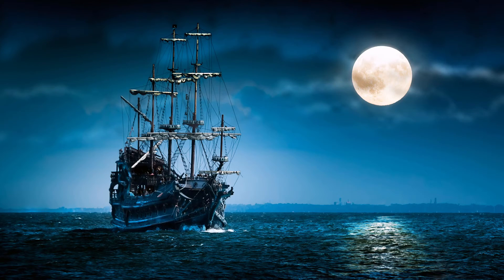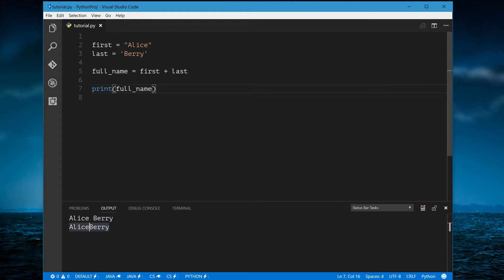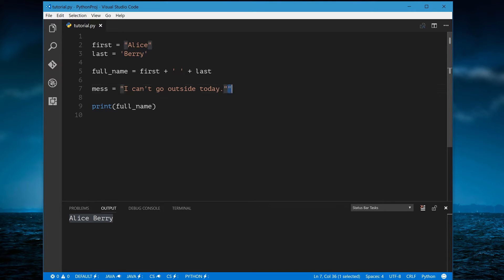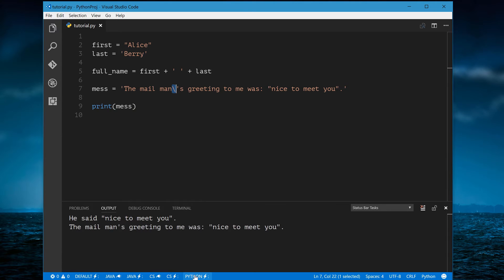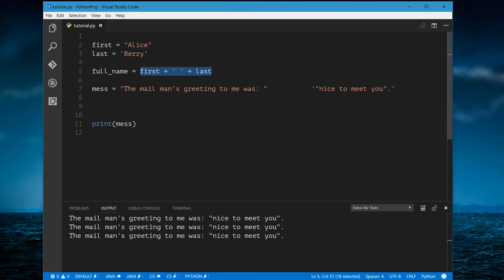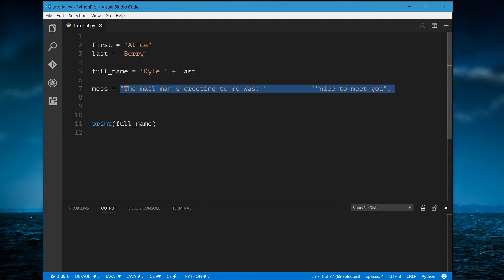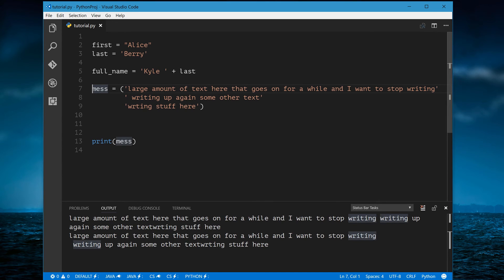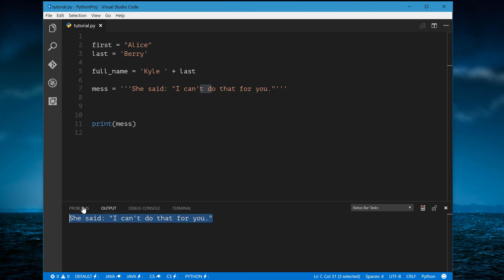07 - String Data Type ( concatenate; multi-line; escape ) | Python Tutorials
Store strings in python. Learn how to use multi-line strings, concatenate and auto-concatenate strings, include quotes and apostrophes in strings, and convert things to a string.

| Language
  Python (.py)